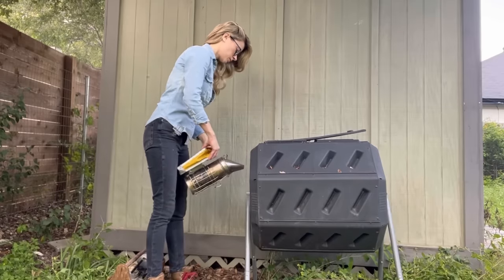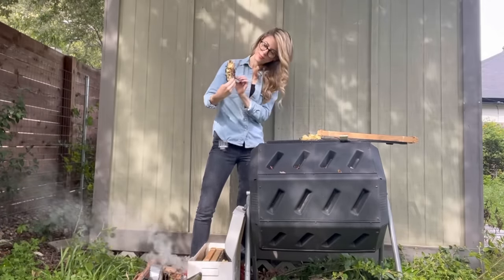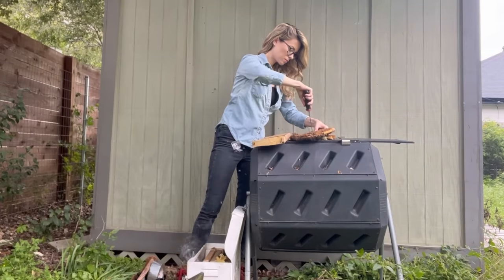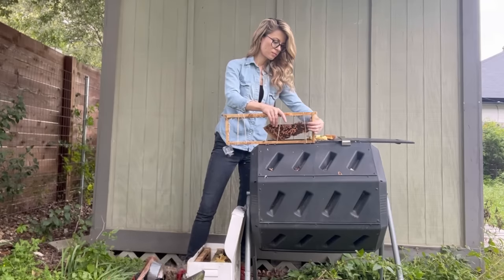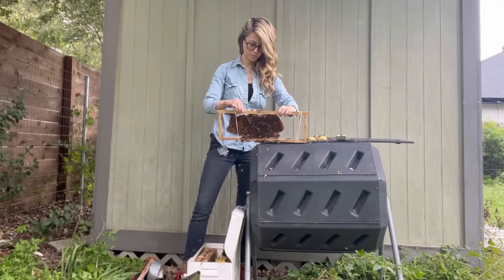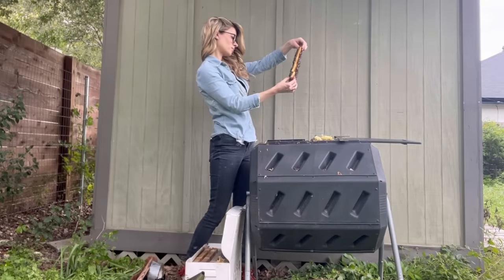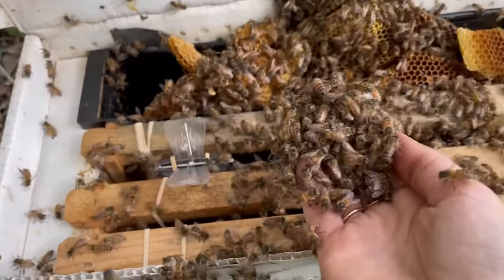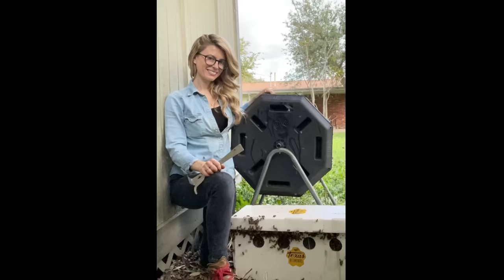Removing 50,000 Bees from a Compost Bin by Hand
Bees had been living in this compost bin for at least a few months, but now they needed a new home. I was happy to meet such a gentle colony of bees and to be able to give them a better place to live.